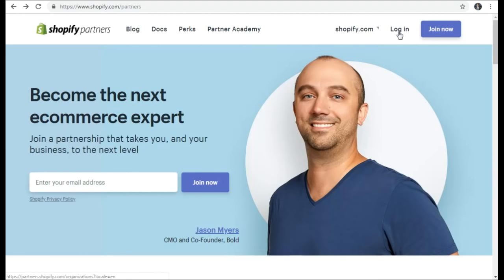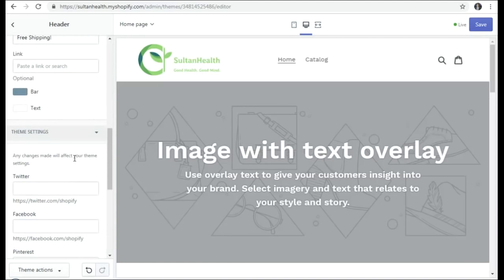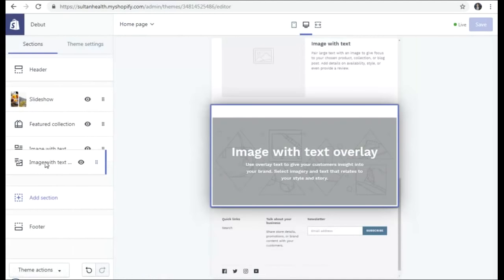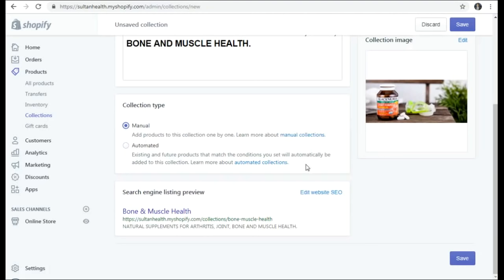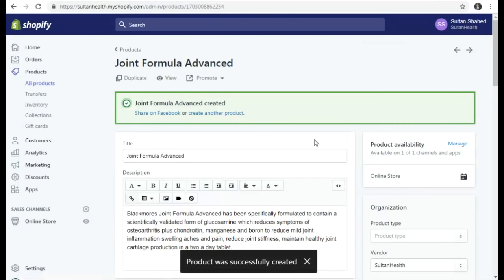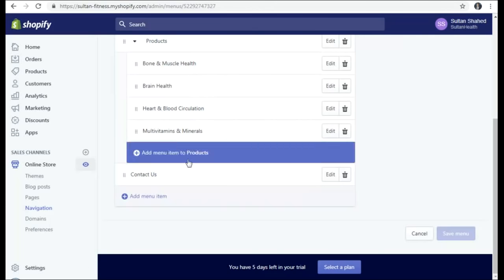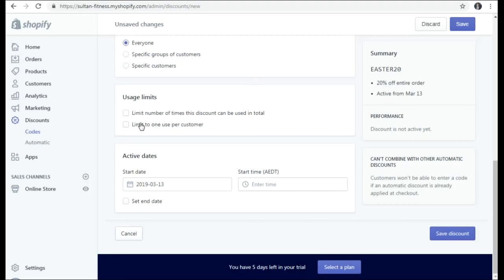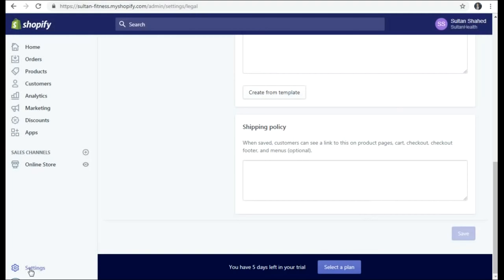How to Create and Manage an Online Store / eCommerce Website with Shopify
Topic: Developing an e-commerce business
Course: Management Information System (MIS)
Adjunct Professor: Sultan M Shahed

This video tutorial is created for university students enrolled in Management Information System (MIS) course in order to help them learn how to create e-commerce businesses or online stores, so that they can bring their e-commerce business ideas to life.

Having evaluated different platforms, we can conclude that Shopify is a robust platform and one of the best out there for independent business owners to launch, manage and grow their e-commerce businesses. Shopify allows you to,

1. Sell everywhere: Use one platform to sell products to anyone, anywhere—online with your ecommerce store, online marketplaces, and social media, and in-person with point of sale.

2. Market your business: Take the guesswork out of marketing with built-in tools that help you create, execute, and analyze campaigns on Facebook and Google.

3. Manage everything: Use a single dashboard to manage orders, shipping, and payments anywhere you go. Gain the insights and knowledge you need to grow.

Shopify is empowering independent business owners around the globe with more than 800,000 active online stores and USD 1 Billion worth of sales.